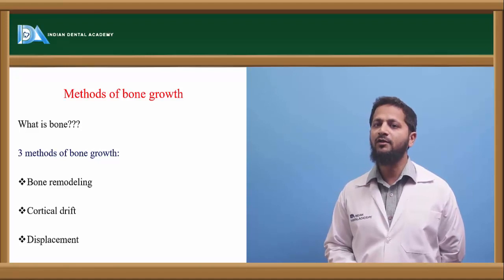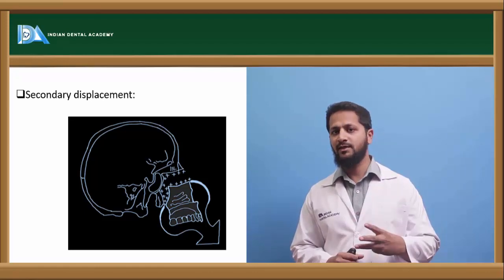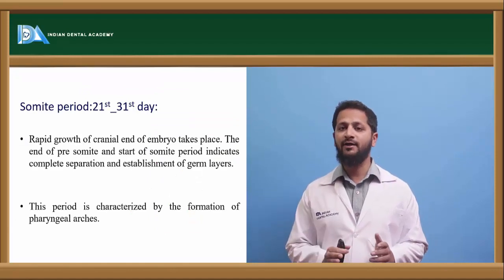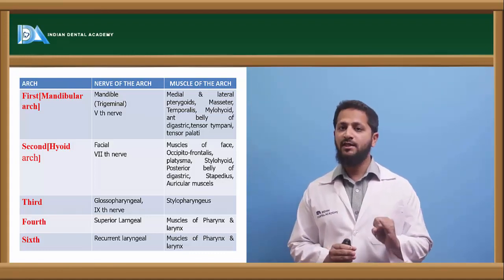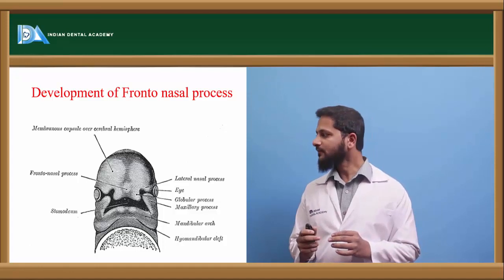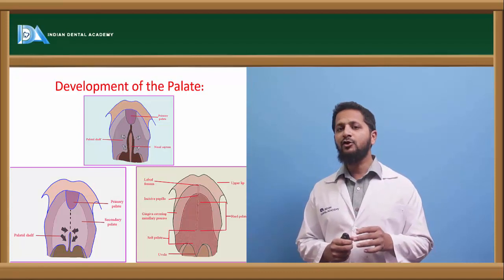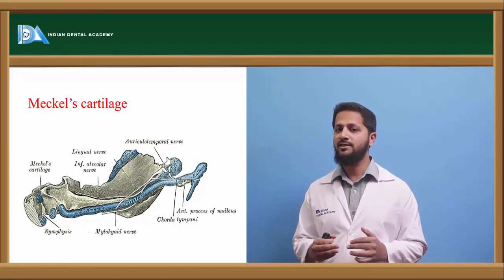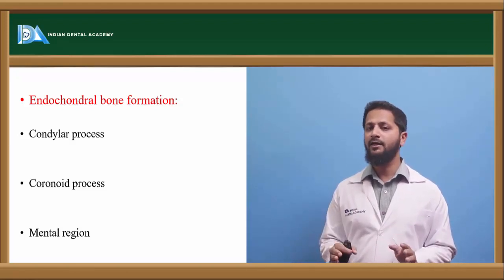Morphological development of craniofacial structures | Orthodontics